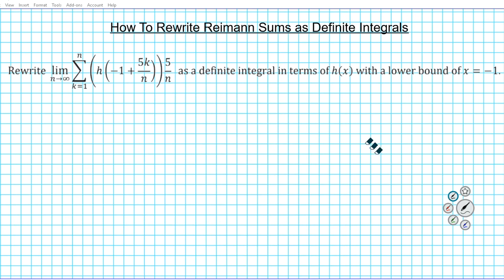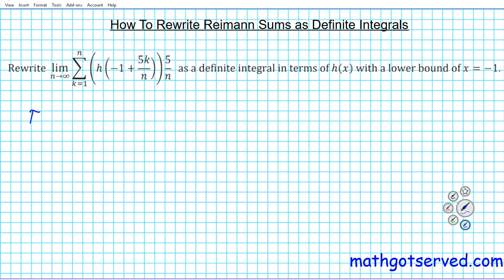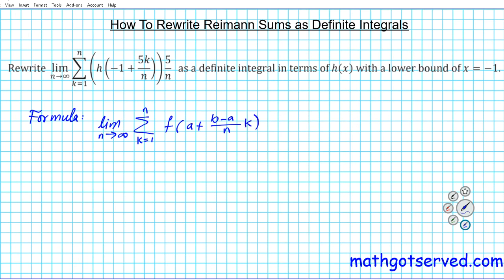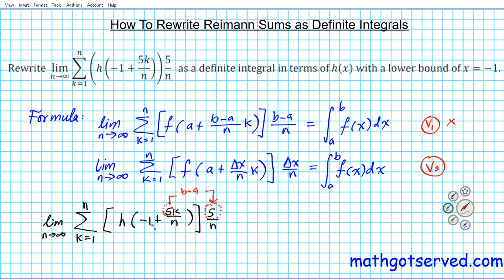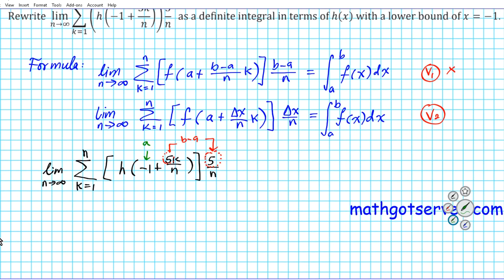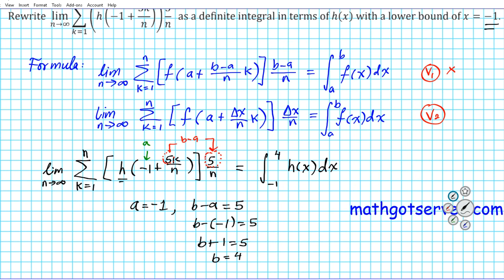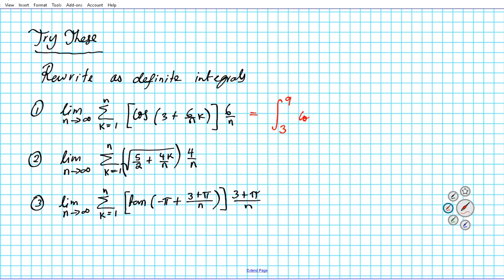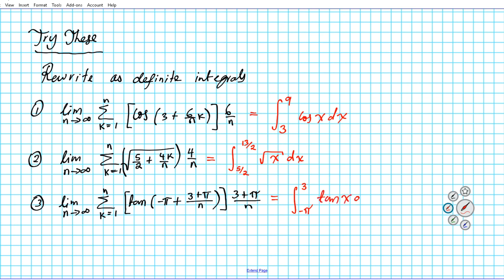How to Rewrite Riemann sums definite integral mathgotserved AP Calculus AB Review of Timed AP Exam P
AP Calculus AB: Review of Timed AP Exam Practice #1
Algebra
Foundations

Access AP Live FRQ Practice Questions and helpful exam documents

See what the 2020 online exams will look like and be prepared for test day

Students can access optional, self-paced FRQ practice through AP Classroom. with your College Board username and password.